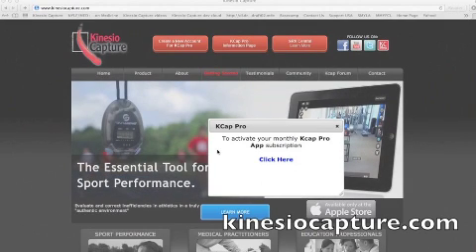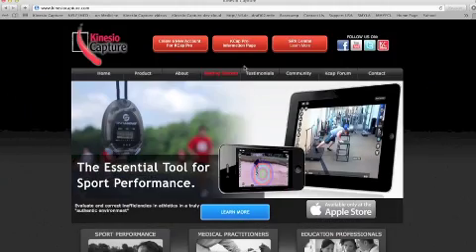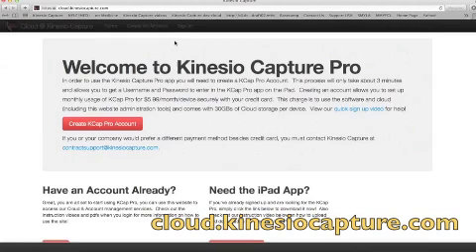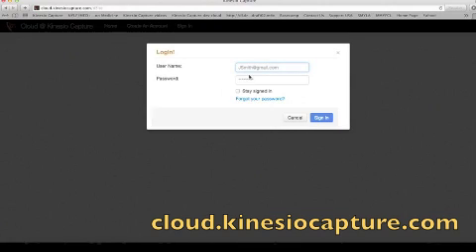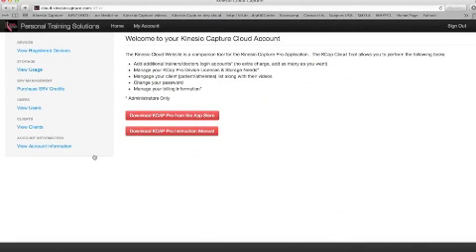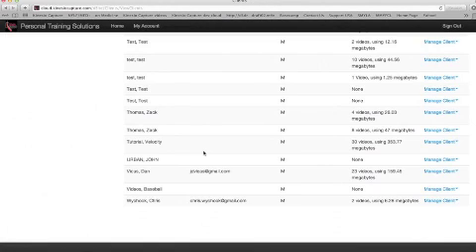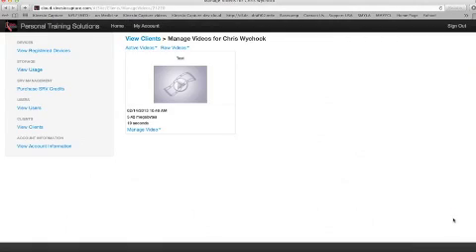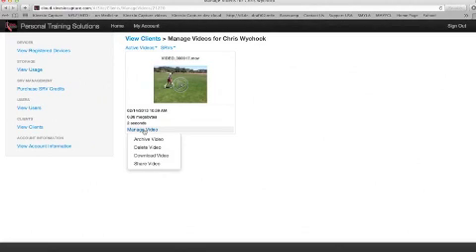Sharing SRV's with YouTube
" This video shows how you can share your SRV's with YouTube.